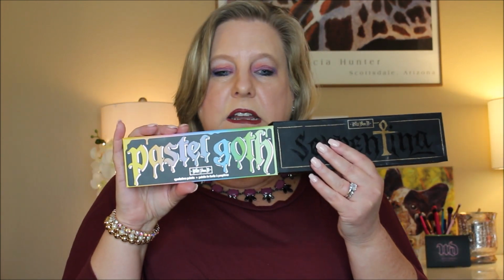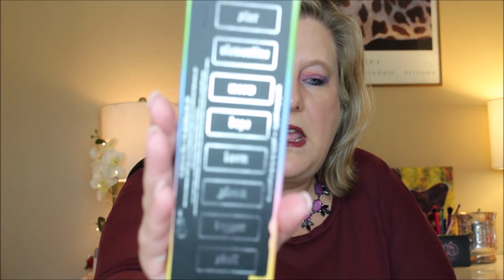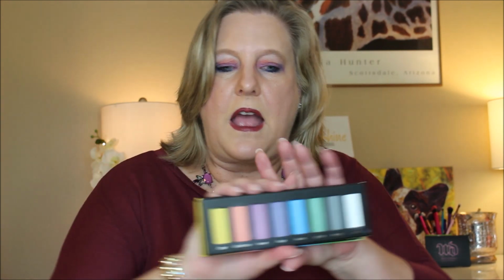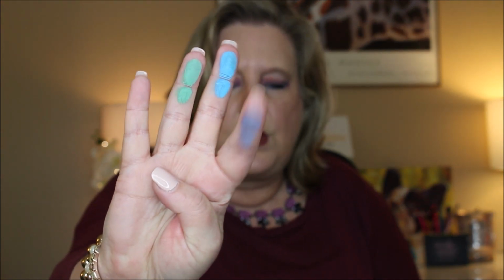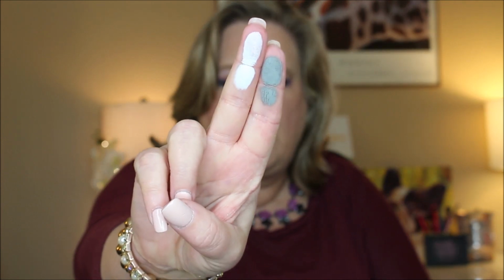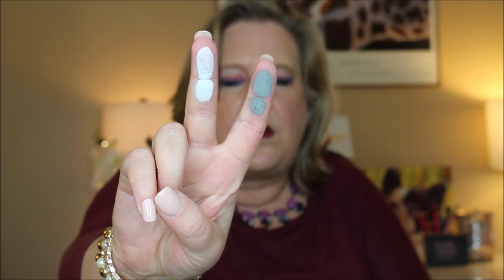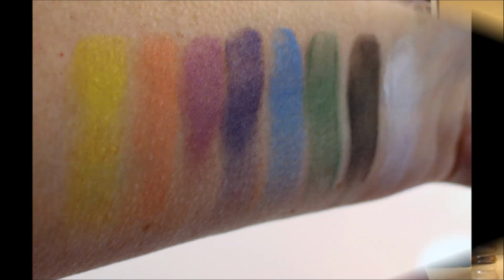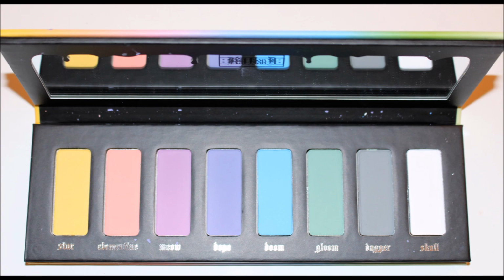Kat Von D *Pastel Goth Palette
Kat Von D Pastel Goth Eyeshadow Palette

This brand new shadow palette features high-pigment pastels in a range of soft tones in Kat Von D’s signature matte formula. Each shade is silky and blendable so you can create an endless rainbow of looks—or use as an accent to your favorite eye palettes.

Kat Von D Pastel Goth

I hope you enjoy this video of the Kat Von D  Pastel Goth Palette. This Kat Von D  Pastel Goth eyeshadow Palette is packed with 8 incredible shadows.  I hope this Kat Von D  Pastel Goth Palette video helps you decide if this fits into your  Palette collection. Please let me know if you would like to see more review and swatch videos. Love you guys!!💚💙💜

Lets Be Friends- Twitter- Glam Gazing

FTC - Not a Sponsored Video- Magic link used ( no cost to you)
My coin , My opinion